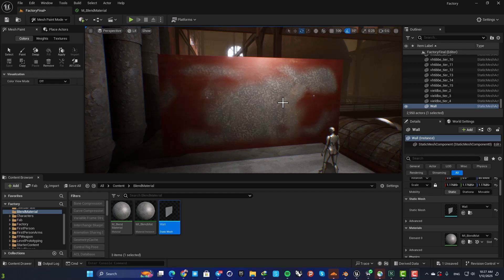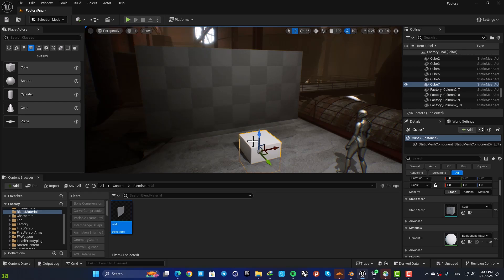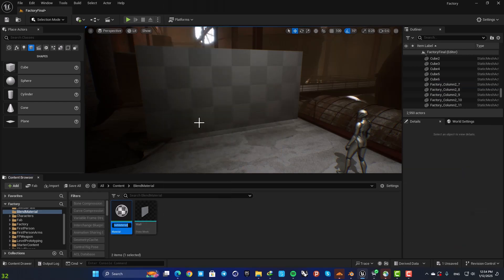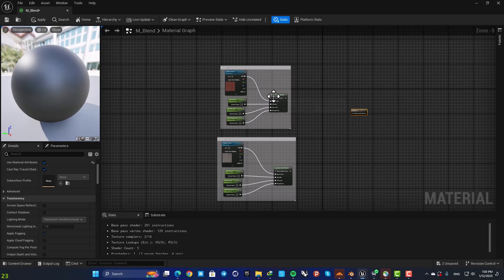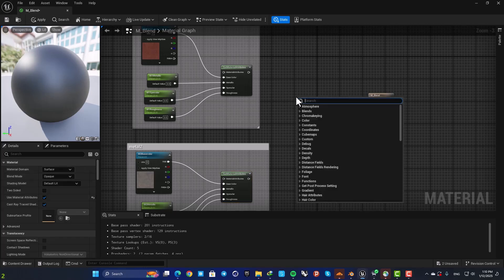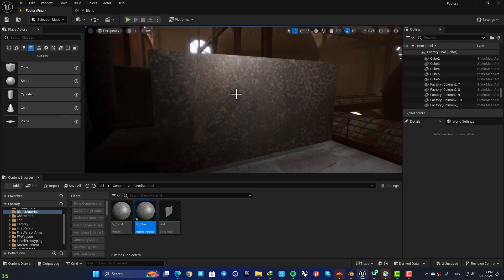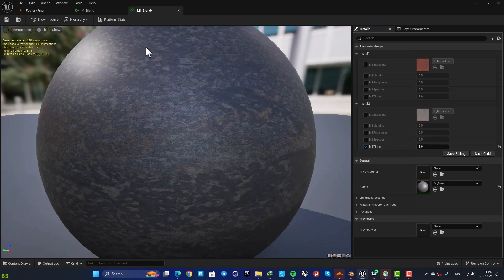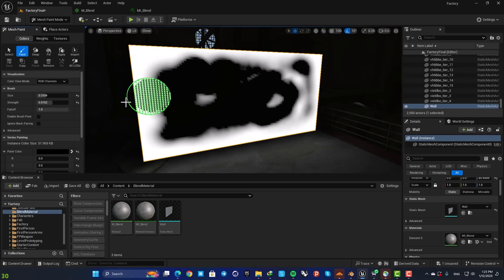How To Blend Materials In Unreal Engine 5 For Beginners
In this video I will cover How To Blend Materials In Unreal Engine 5 For Beginners . you will learn how to blend materials with material attributes, vertex color, vertex painting and mesh paint mode.

If you wanna learn Unreal engine 5 as a beginner , you are in the right place !